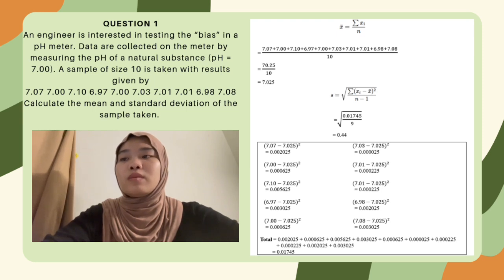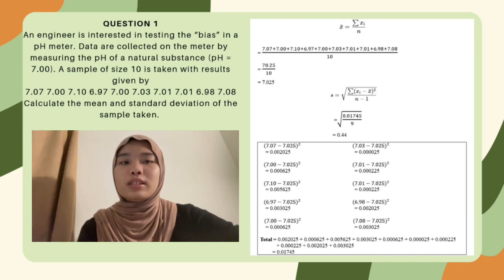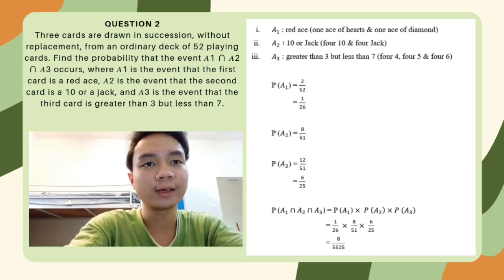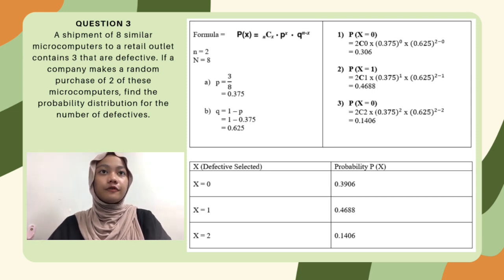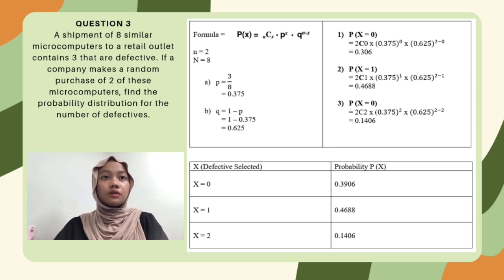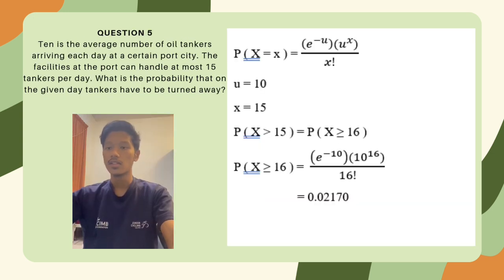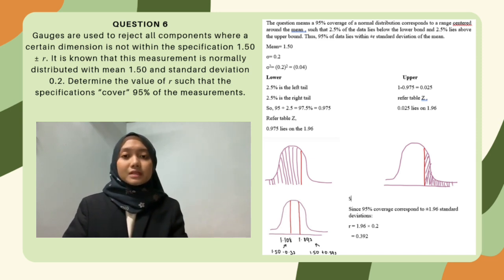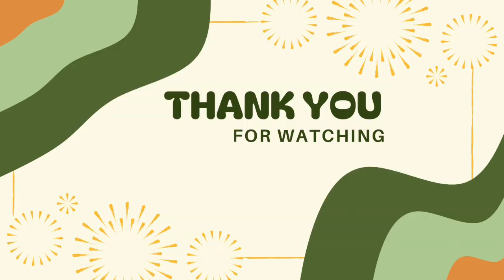TECHNICAL MATHEMATIC III (DAS21002) - GROUP 8